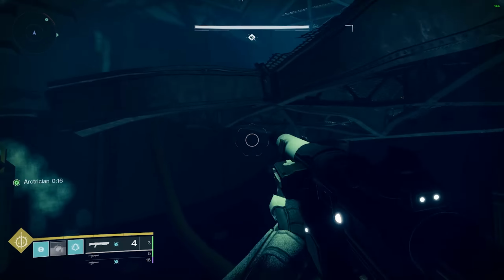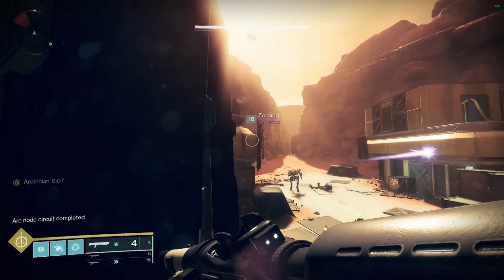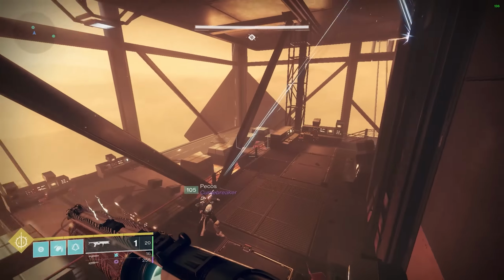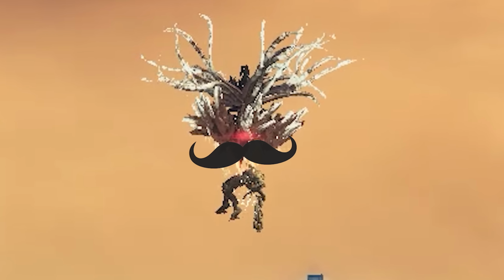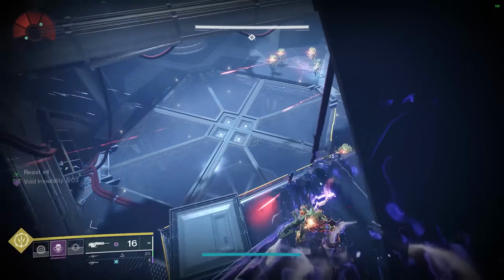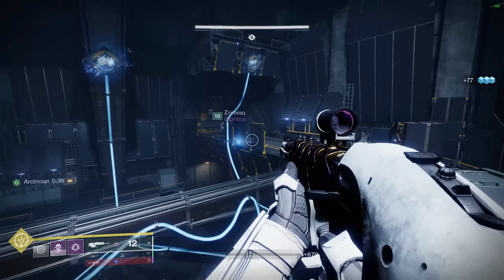Spire Of The Watcher FULL Guide & Walkthrough (Super Easy)